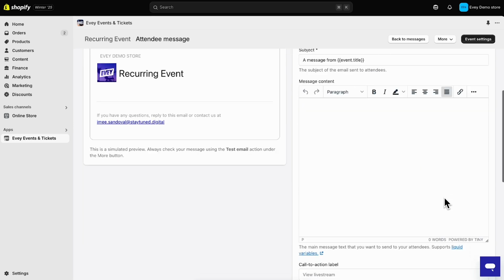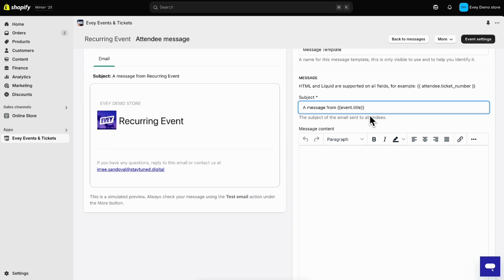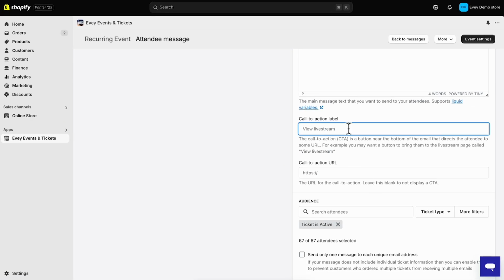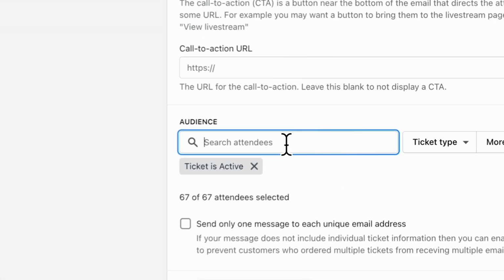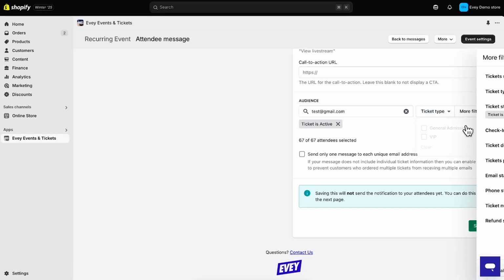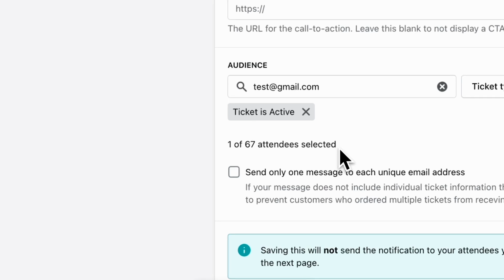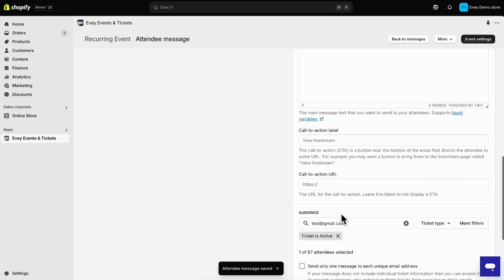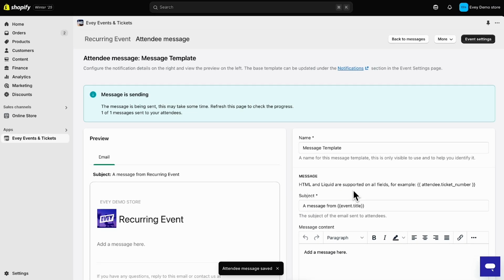How to Send a Message to a Specific Attendee | Evey Events & Tickets Tutorial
In this tutorial, learn how to easily send a message to a specific attendee using the Evey Events & Tickets app. Whether you're managing a small event or a large conference, direct communication with attendees is essential for a smooth experience. Follow along with our step-by-step guide to quickly message any attendee directly through the app.